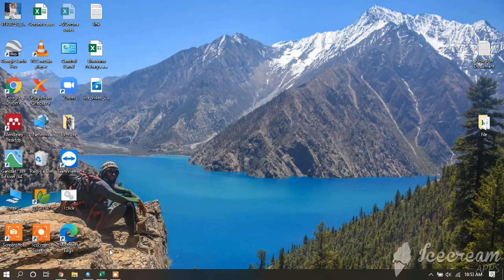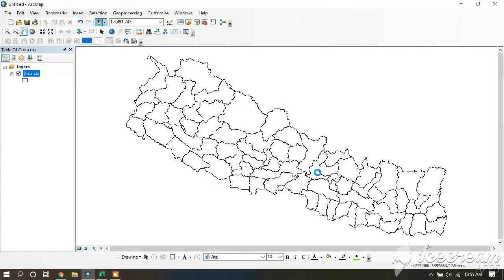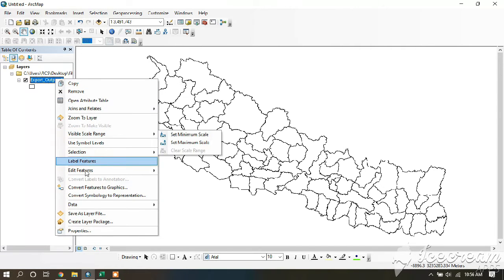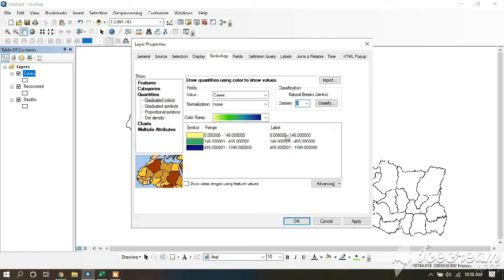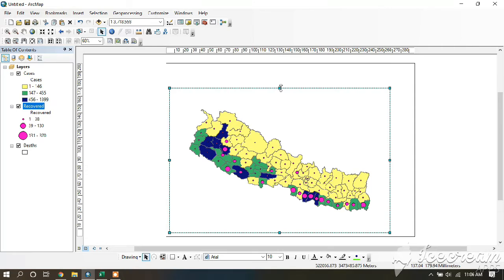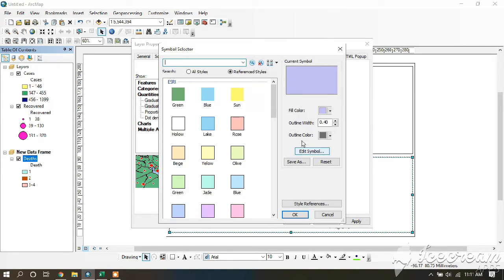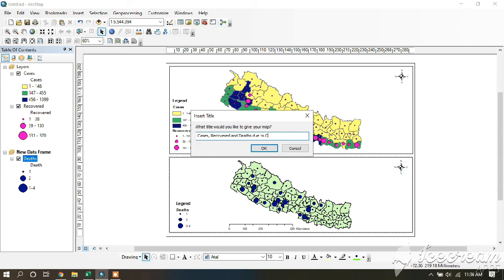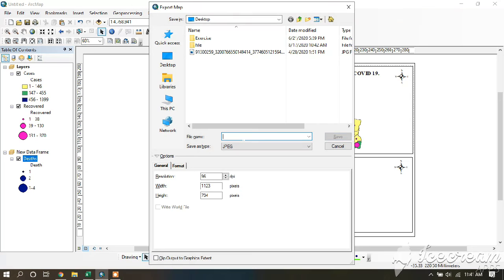COVID-19 map in ArcGIS? | GIS Basics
I am beginner so if you would like to give any feedbacks, I would be more than happy to receive. You can find other videos here 👇